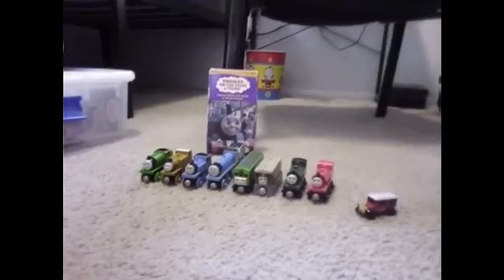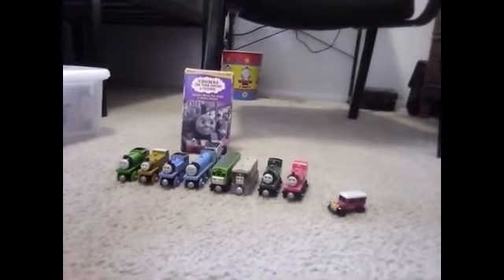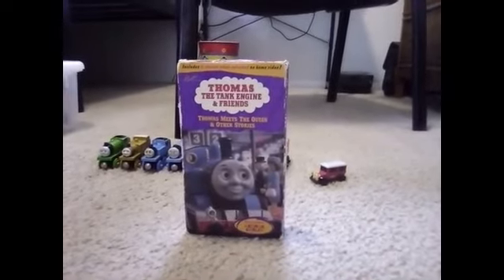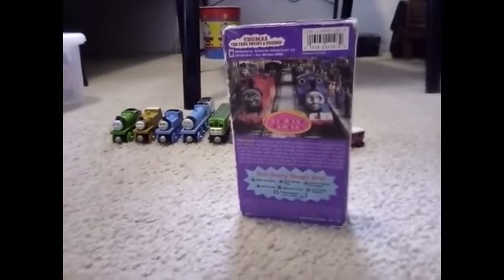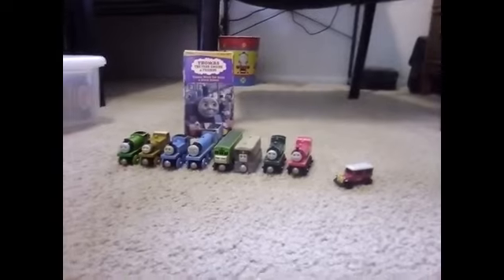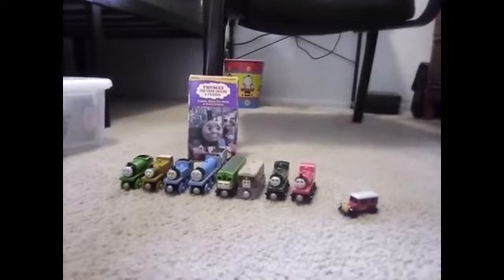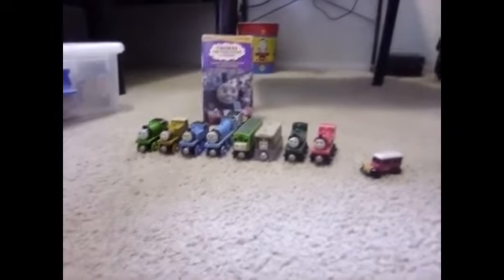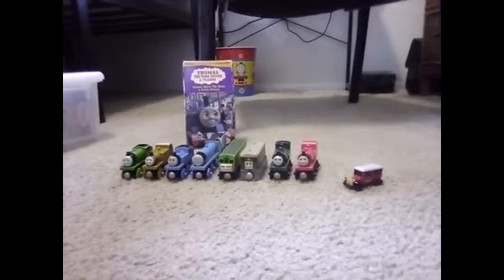Thomas Meets the Queen VHS Review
Here is my review to this VHS, It was inspired by Duck No.8 Wooden Railway, and therefore the only VHS exclusive release I'll ever review.